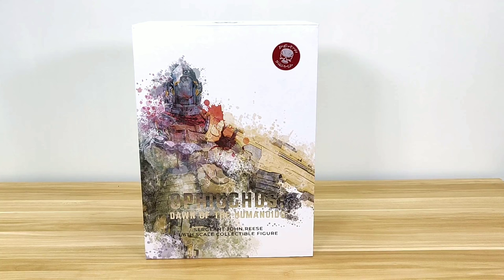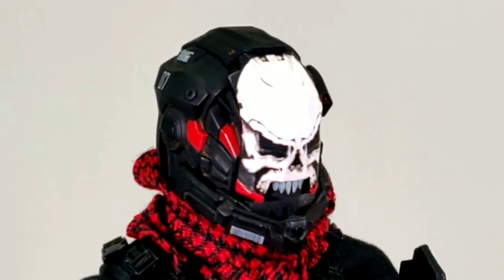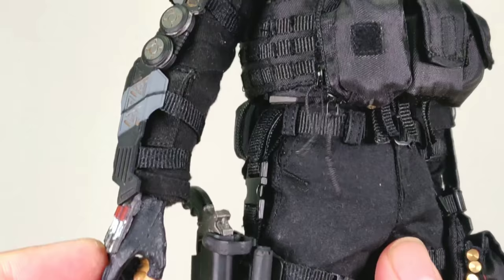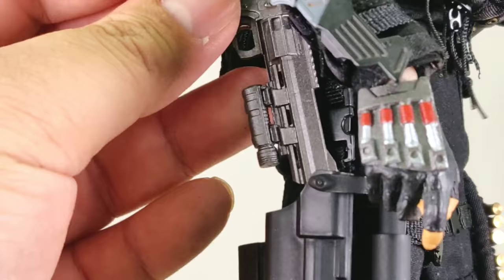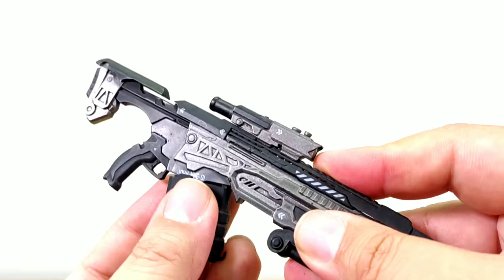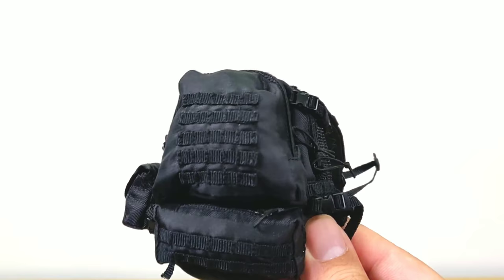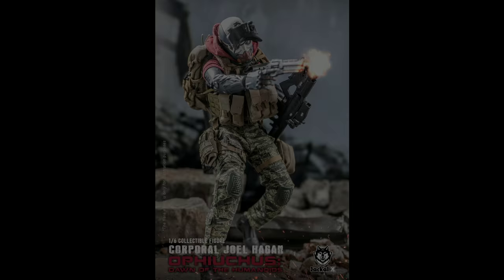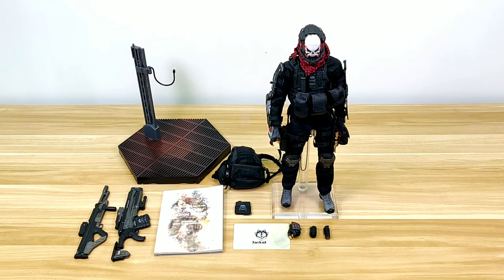(English) JackalX SGT. John Reese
First 1/6 scale action figure from a new Malaysia based company called JackalX.

Although this is their first figure and still has room for improvement.   It did show a lot of commitment from the team in product design and quality.

I will definitely look forward to their new release in the future.